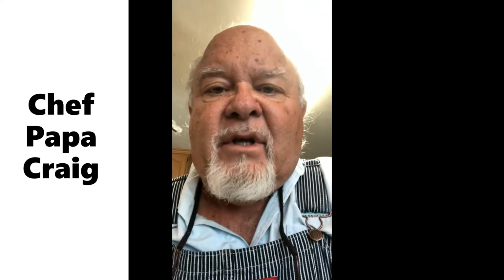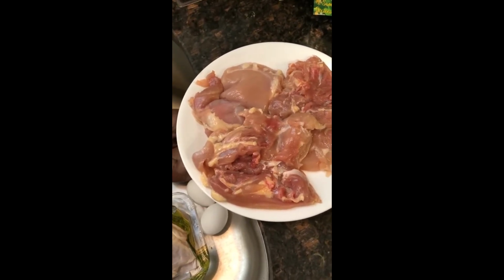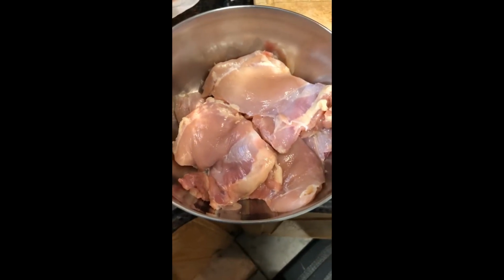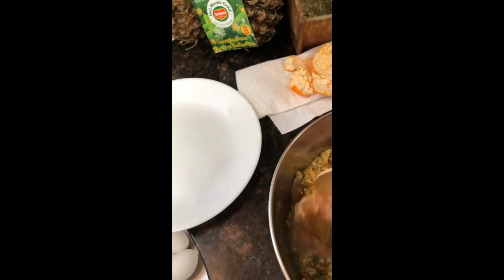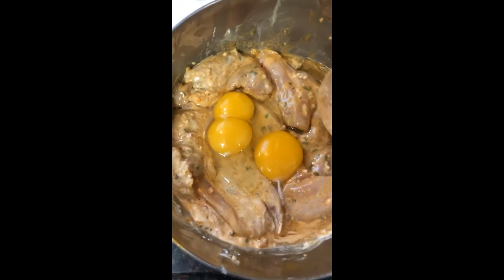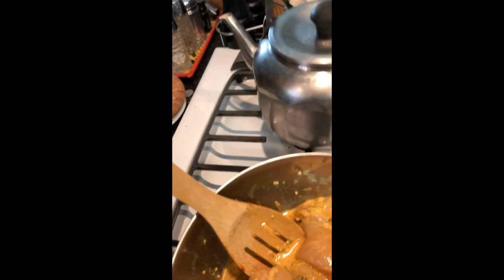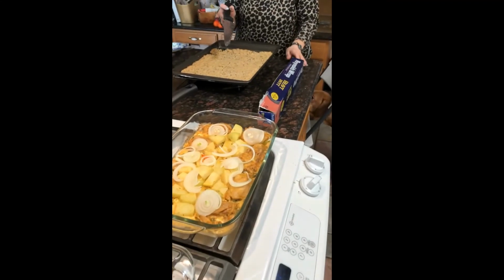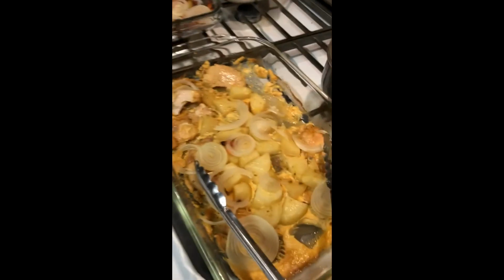Cooking With Craig Baked Spicy Chicken Legs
Chef Papa Craig is making delicious Baked Spicy Chicken Legs.  A one dish meal that will surely leave your taste buds delighted!